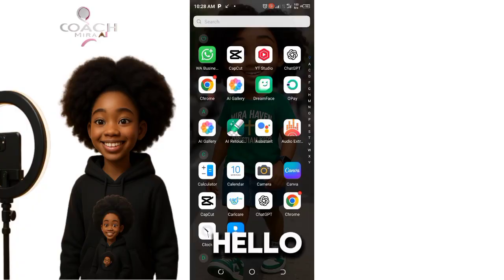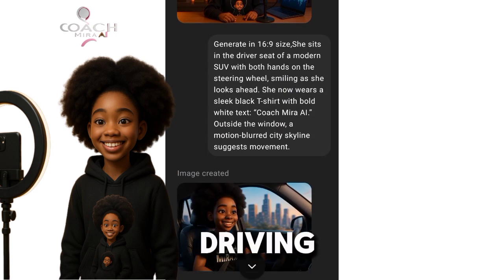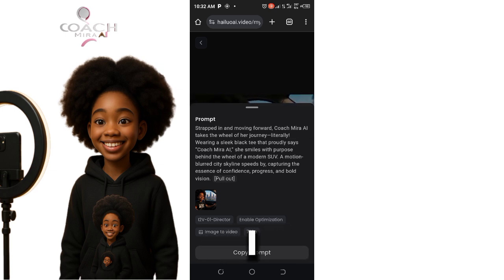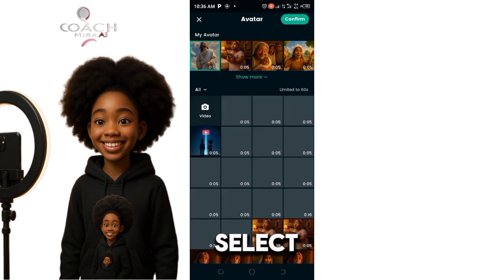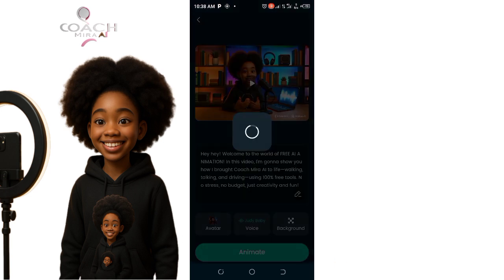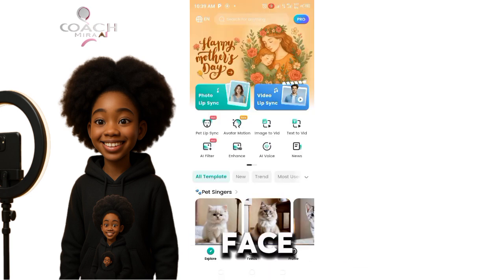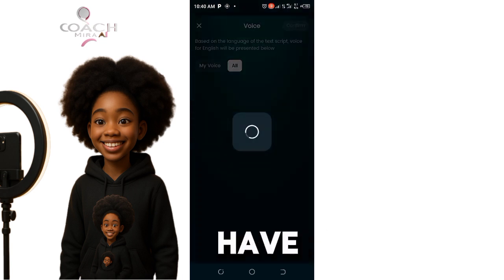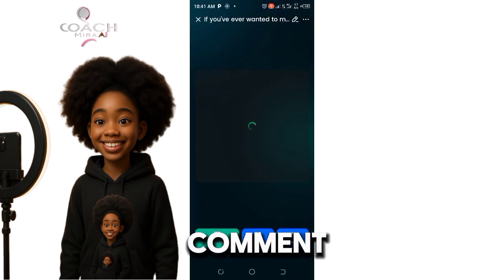FREE AI Animation Tutorial | Make Your Own Character MOVE, TALK & DRIVE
Learn how to create your own AI animated character that can move, talk, and drive — all for FREE!

In this easy step-by-step tutorial, I show you how I brought Coach Mira AI to life using free AI tools. No animation skills needed!

Perfect for beginners, content creators, or anyone ready to explore the future of storytelling.

What you’ll learn:

How to animate a digital character

Free tools to make your character walk, talk, and drive

Visual Description:

Scene 1-

A 16:9 Pixar-style 3D scene featuring a smiling 14-year-old Black girl with a voluminous, dark afro hairstyle. She wears a sleek black hoodie with a cartoon version of herself on the front, black trousers, and luxury sneakers. She stands confidently in a stylish, modern bedroom. The room includes a neatly made bed with a tufted headboard, a wardrobe with sliding glass doors revealing well-organized clothes, and a shoe rack filled with colorful sneakers. A smartphone is mounted on a ring light tripod in front of her as she happily records herself. Natural daylight streams in from a nearby window.

Scene 2 –

Prompt:

A 16:9 Pixar-style 3D scene showing the same smiling 14-year-old Black girl sitting confidently at a sleek podcast desk. She wears the same black hoodie with a cartoon version of herself, black trousers, and luxury sneakers. A professional podcast microphone is mounted in front of her, and an open laptop on the desk displays glowing audio waveforms. She speaks warmly into the mic. The background features RGB-lit shelves filled with books, plants, and tech accessories, creating a creative and cozy podcast studio vibe. On-screen text reads: “I Can Talk” in a clean, bold font.

Scene 3 –

A 16:9 Pixar-style 3D scene showing the same smiling 14-year-old Black girl seated in the driver’s seat of a modern SUV. She now wears a stylish black T-shirt with bold white lettering that reads: “Coach Mira AI.” Her hands are placed confidently on the steering wheel. Through the windows, a motion-blurred city skyline creates a sense of forward movement. The car interior is clean and modern, with digital dashboard displays and warm golden-hour lighting. On-screen text in bold font reads: “I Can Drive.”

Drop your tutorial requests in the comments!